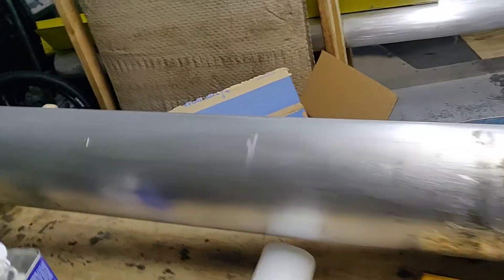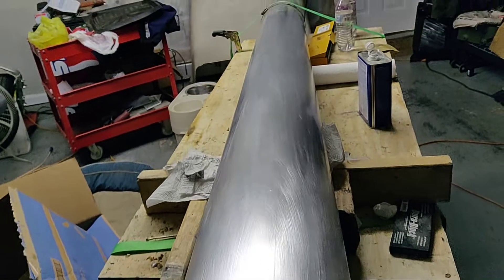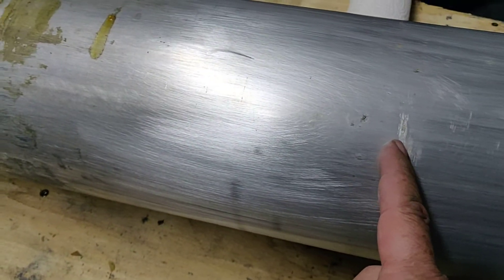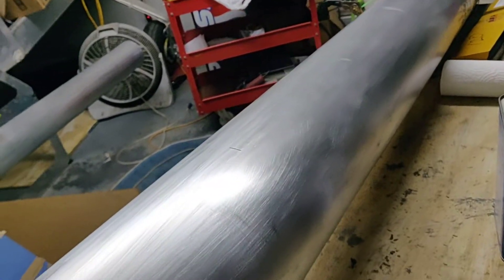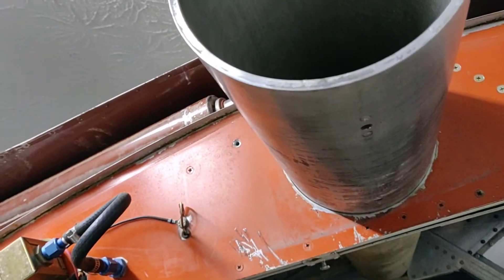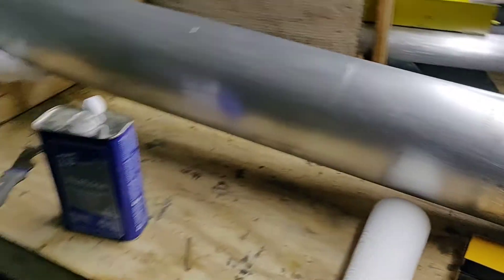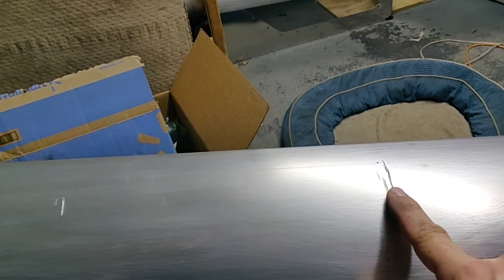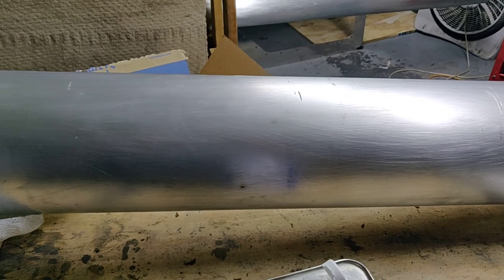Wing Spar defects and dealing with the inevitable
Got the spars clean... also got a good look at the damage.  I assume its from the hose clamps??  Not sure of next steps.